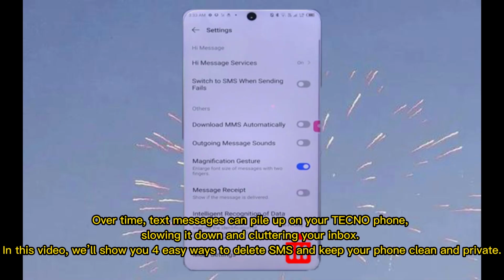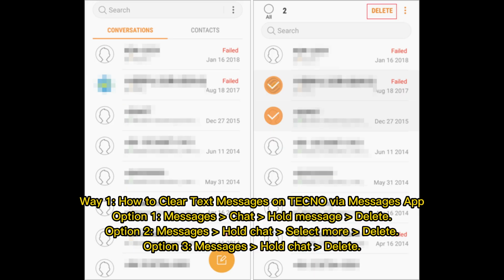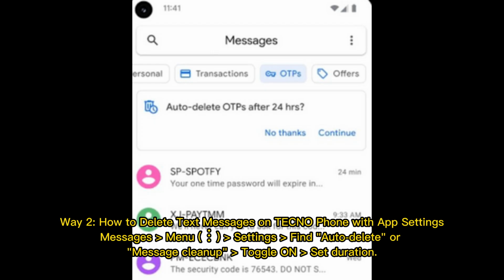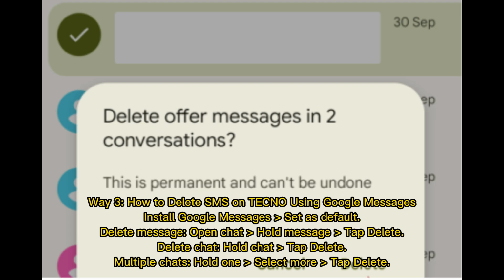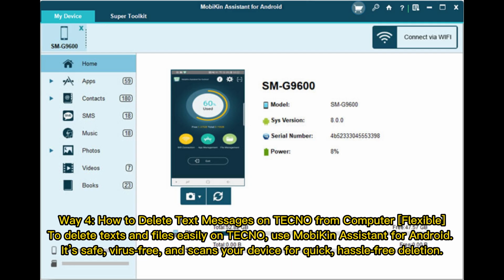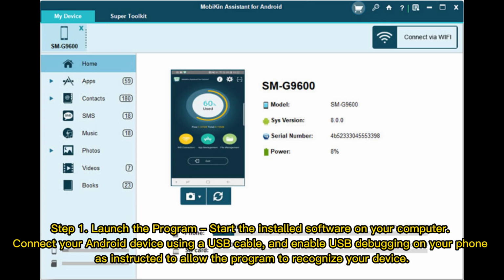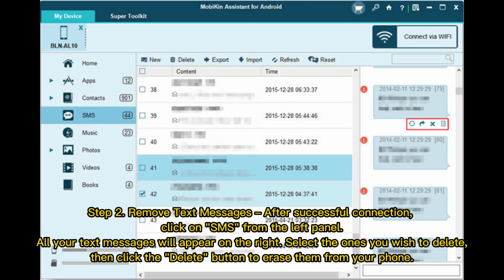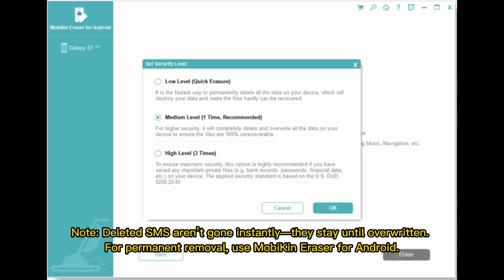4 Easy Strategies to Delete Text Messages on TECNO Spark/Camon/Pova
How do I delete a lot of text messages from TECNO Spark/Camon/Pova at once? Focus on this easy tutorial to learn the top 4 methods to delete text messages on TECNO securely.

00:00 Start
00:17 Way 1: How to Clear Text Messages on TECNO via Messages App
00:33 Way 2: How to Delete Text Messages on TECNO Phone with App Settings
00:44 Way 3: How to Delete SMS on TECNO Using Google Messages
01:03 Way 4: How to Delete Text Messages on TECNO from Computer [Flexible]